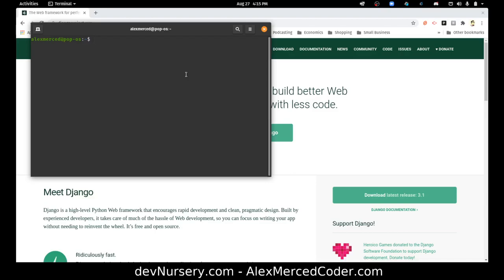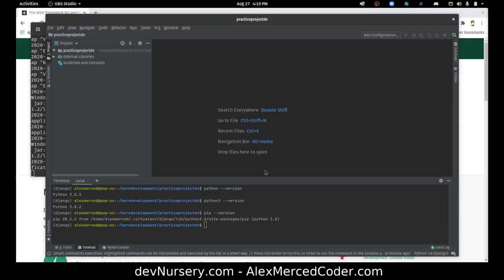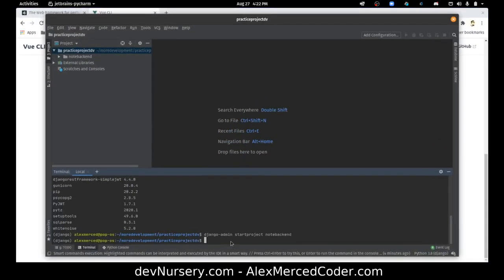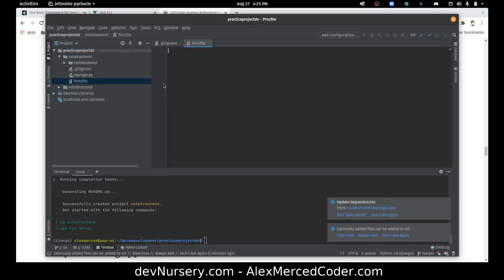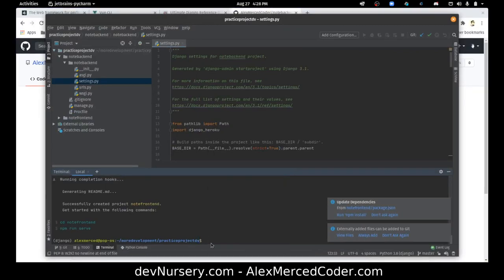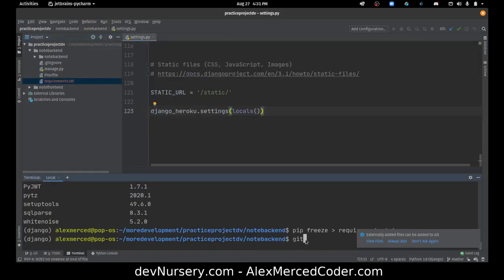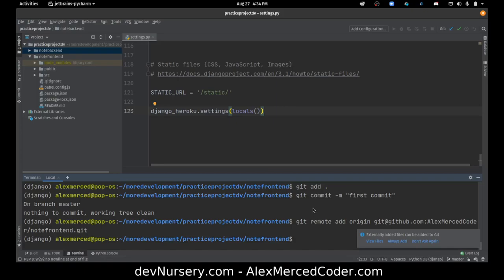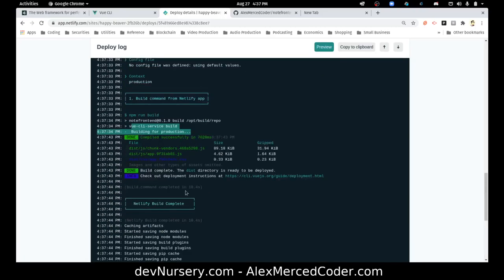AM Coder - Django & Vue #1 - Initial Setup and Deployment